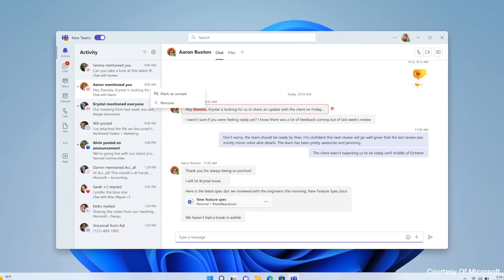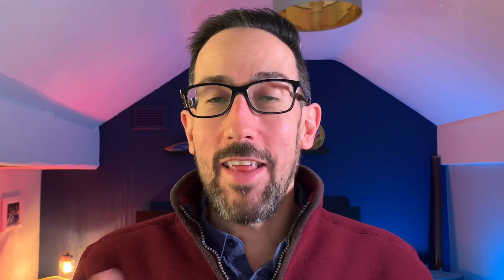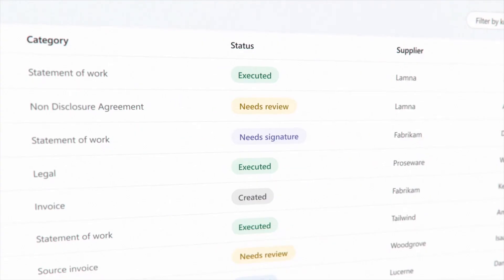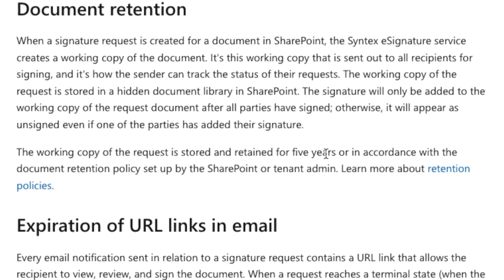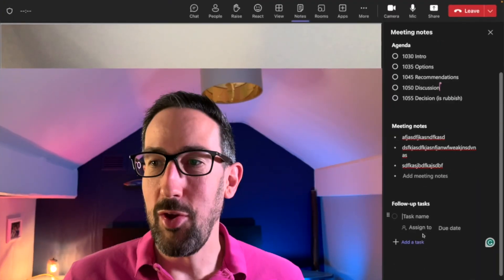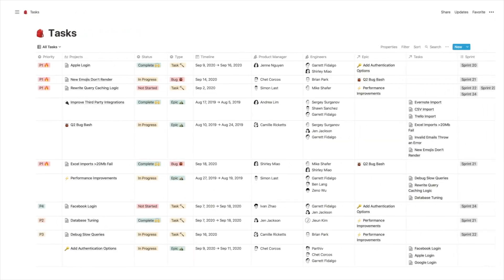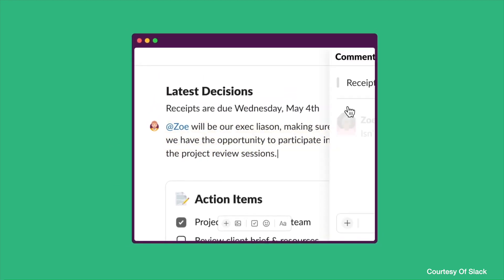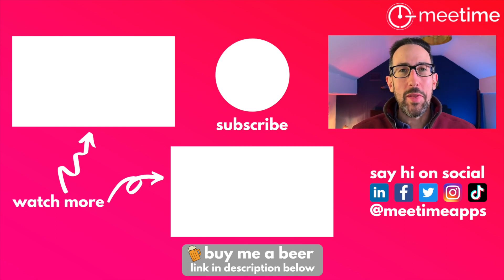Is Microsoft Messing Up Loop? | Microsoft 365 New Features 2023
So we've got Teams, SharePoint Premium, and some Loop news this week.

00:00 Intro
00:06 Remove Activity Feed In New Teams
00:48 Catch-up Improvements on the Web
01:37 Teams Chat Embedded Into Outlook
02:49 SharePoint e-signature
05:25 Need More Help? MeeTime Services
06:23 Collaborative Notes and Loop Components Coming to Teams Channels
08:02 Is Microsoft Messing Up Loop?
09:48 The First AI Casualty

NEED MORE HELP:

🧑🏫 Want To Explore All Of M365? Get Weekly LIVE QnA With Me FREE! For The First Month! (Cancel anytime):